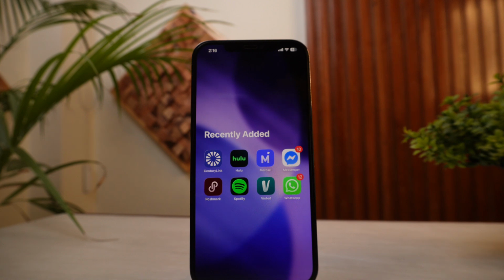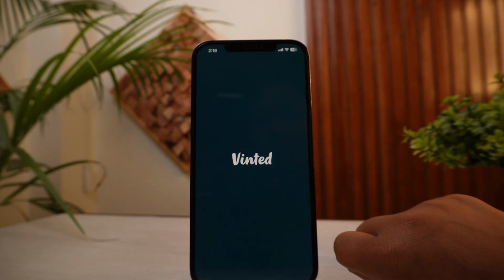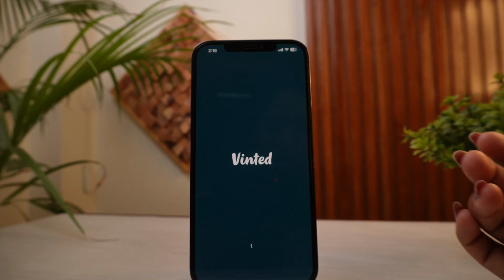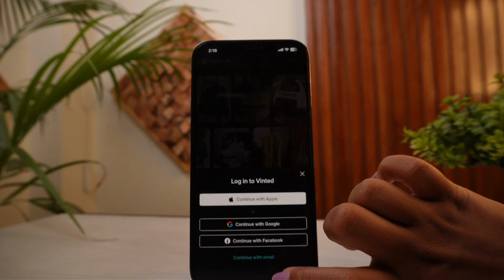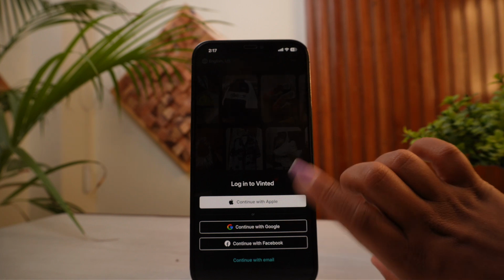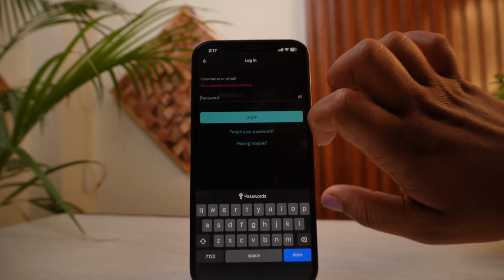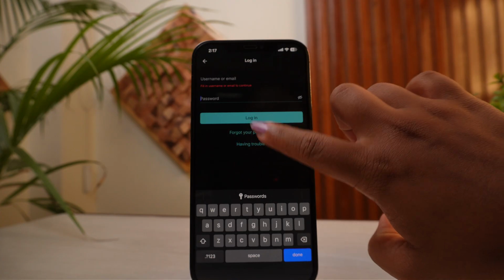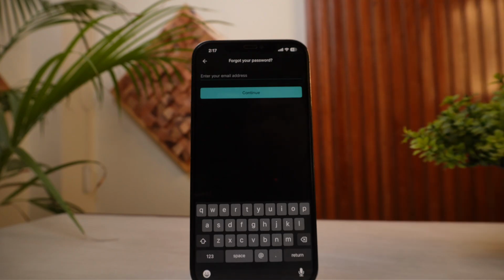How to Login to Vinted Account Step by Step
Want to log in to your Vinted account? In this video, you'll learn how to sign in to your Vinted account step by step using the official website or mobile app. Whether you're buying, selling, or managing your listings, this tutorial will help you access your account quickly and securely.

We'll walk you through entering your login credentials, accessing your Vinted profile, and troubleshooting common sign-in issues if you're unable to log in. This easy-to-follow guide is perfect for both new and existing Vinted users.

If you've been searching for how to log in to Vinted, Vinted account login, Vinted sign in, or how to access your Vinted account, this video covers the complete login process in a clear and beginner-friendly way.